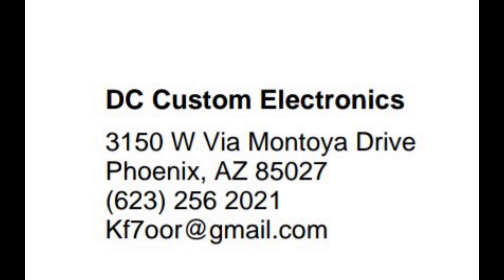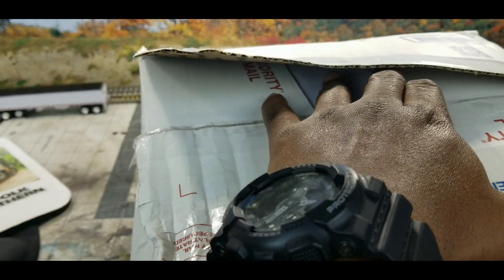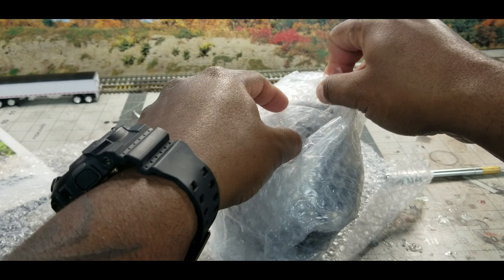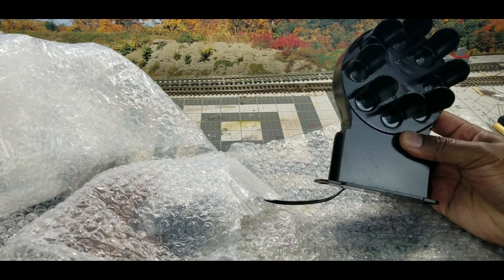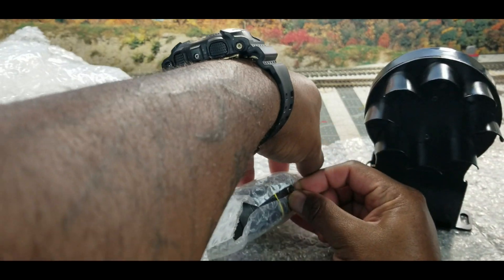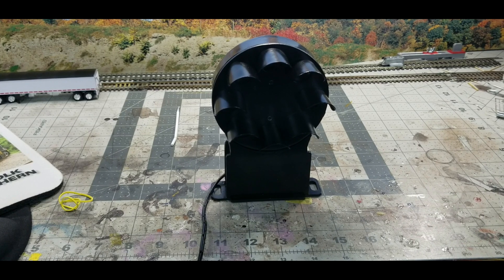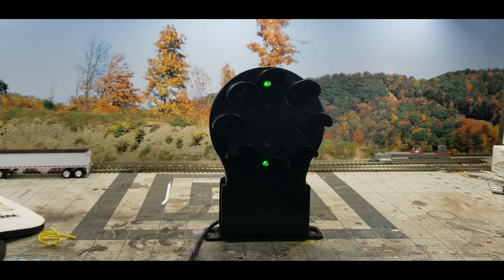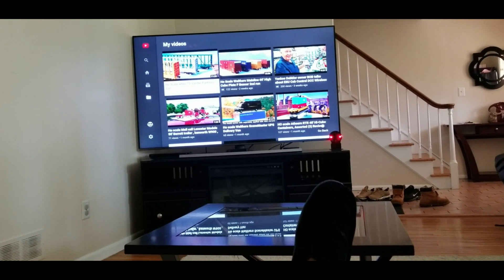Dwarf Signal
DC Custom Electronics Dwarf Signal Engineer Hall  came across this product on a Facebook group .  I thought it was neat and something different so I decided to buy one .I did  a unbox therapy kind of thing and  I showed how it's made.  The product was scratch build from steel by hand the Electronics was  Scratch build also and using LED for lighting.  The signal displays a slow clear slow approach, restricting and stop signal. Norfolk Southern , CSX , Amtrack , Union pacific CP , CN, and BNSF used this tipe of Dwarf Signal .